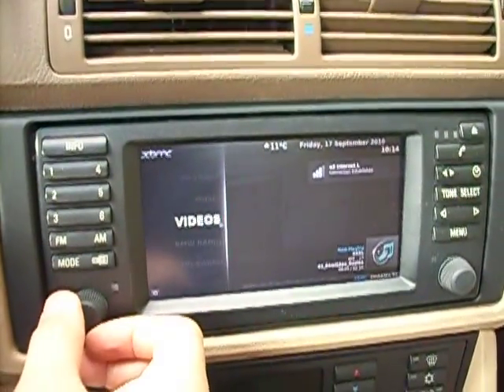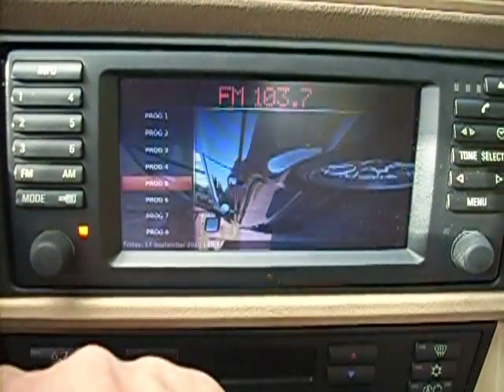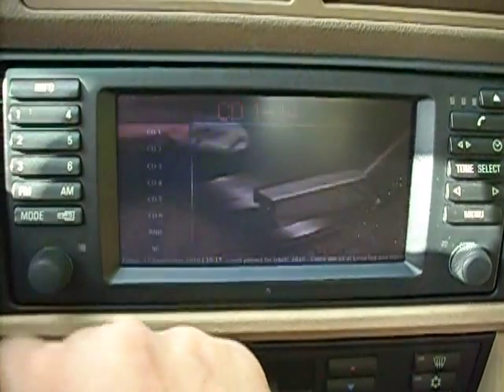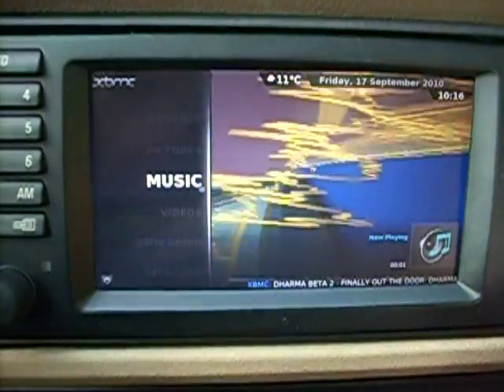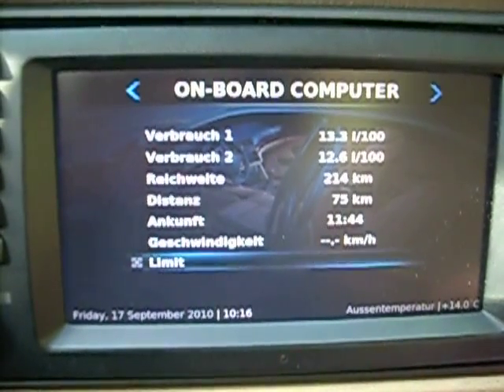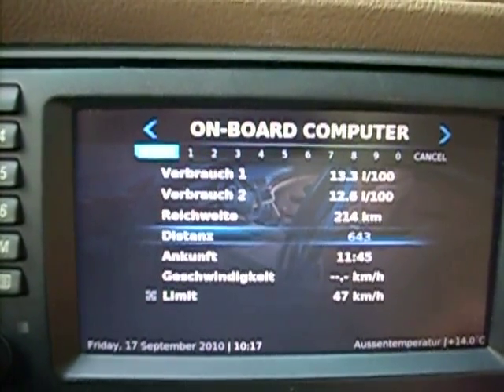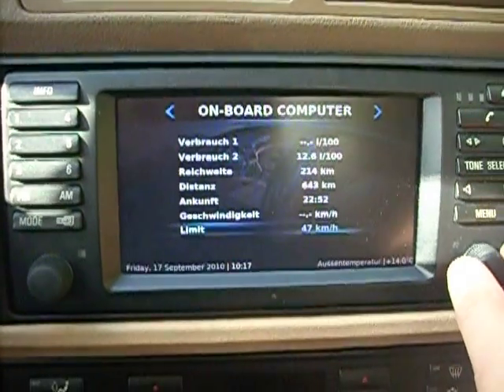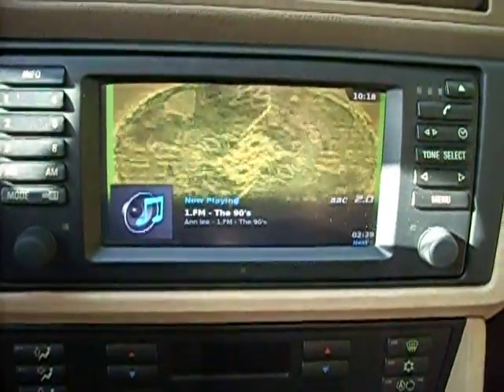OpenBM part 6 - On Board Computer OBC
OpenBM - self-made bordmonitor for an BMW E39/E38/X5.
Video showing controling of a CarPC (especially XBMC) through the bordmonoitr buttons. The OBC found in the IKE (Instrumentcluster) can be controlled from the application.

For more information google for "OpenBM E39"